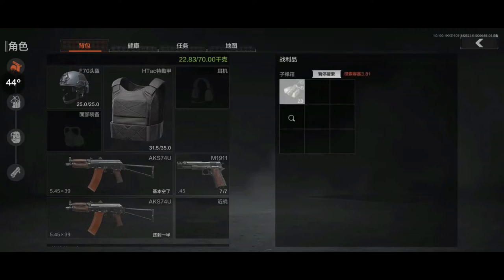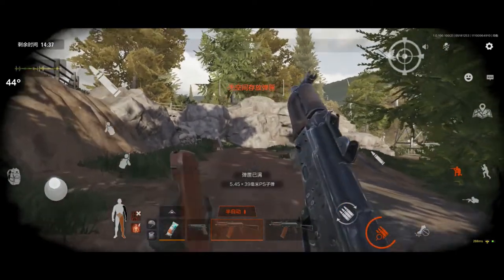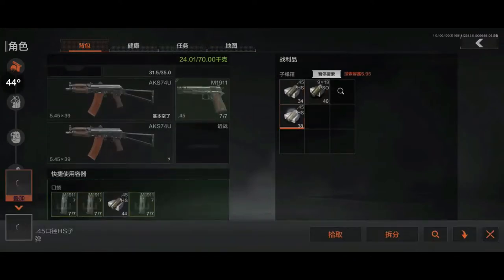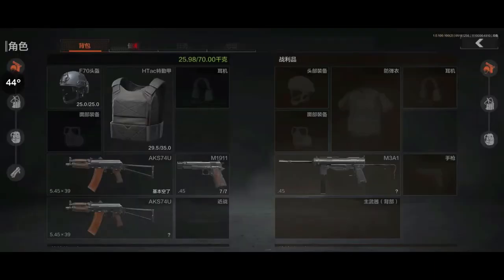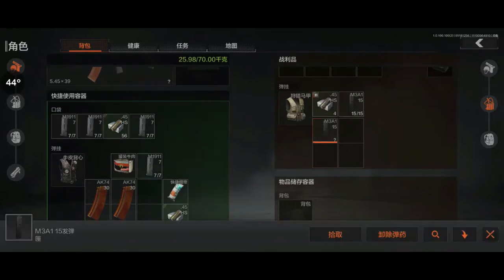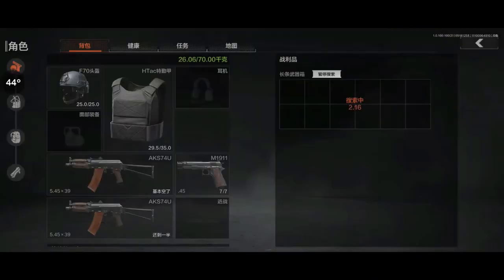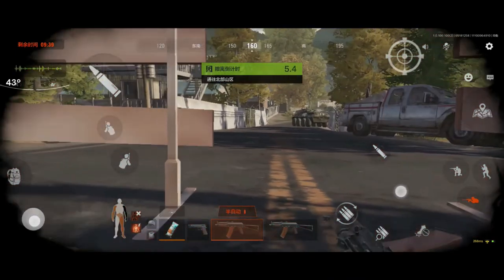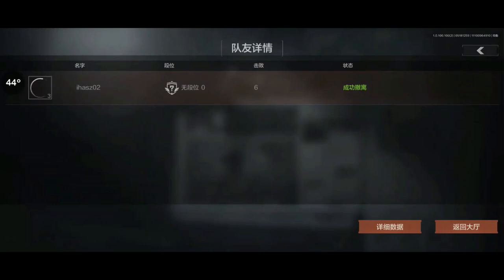Darkzone Breaktrough [Android],Ultimate cbt,Gameplay HARDCORE CHALLANGE Ep: #1 Part:8/13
Hello everyone I'm ihasz0212. In this wipe I will play the HARDCORE CHALLANGE for darkzone breaktrough.

Rules DZB HARDCORE challange (quick note: rules might change if I discover new mechanics or if I find it needed to change them) :

# Preparation:
1): You need to finish the first 2 raids in order to avoid glitching the game (becuase of the forced tutorials)
2): After the first 2 raids you must sell everything DIRECTLY to the traders (including your meele weapon).
3: Before entering the 3rd raid put all your cash into your pockets.
4: You must drop your money after joining into your 3rd raid.

# General rules:
5: You are not allowed to use the black market.
6: You are not allowed to purchase from traders for cash.
7: You are only allowed to use cash to repair your armor and to enter "blockade game modes"(so no "quick healing").
8: You are allowed to barter with the traders (including limited item shop).
9: You are only only allowed to sell directly to the traders.
10: Every mission related items needs to be found in the raids as a PMC.
11: Youre not allowed to collect anything that the game gives you as an adventage. (including "get out with x amount of loot value to receive x amount of cash", event related rewards, rewards for playing previous tests, seasional rewards etc.)
12: You are only allowed to team up with other "HARDCORE players".
13: If you team up your team is not allowed to gather out any of your equipment/items/usables/throwables etc. that was in your character, while joining the raid.
14: You are allowed to do other games modes than "normal" if you wish.

# Scav related rules
15: You are allowed to do scav runs to gather the required amount of loot for missions. (After the scav run you need to sell everything on you directly  and take that money with you in the next PMC run to DROP it).
16: You are allowed to do scav runs for the mission to kill PMCs/scavs as a scav. (However after finishing the mission AND it is not a criteria to "evacuate succesfully" you need to find a way to kill yourself in that raid).
17: You are not allowed to do scav runs to gather anything at all beside the other rules.

Link for the video where I explain the rules:

Link for the translator I use: (NOTE: DO NOT UPDATE IT WHEN IT ASKS!):

Link video how to join official Official wechat accout (When you have wechat ofcourse). (NOTE: !!! : READ DESCRIPTION, this part is explain around the end of the video):

Feel free to react ;)

My device: Samsung Galaxy A70
- 6 GB RAM
- SnapDragon 675